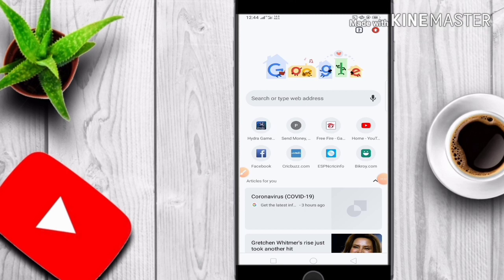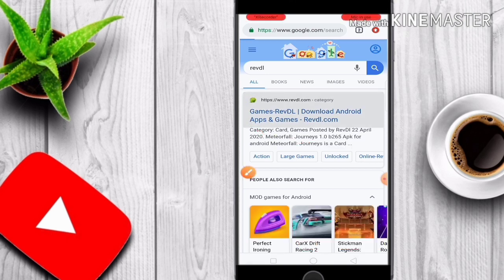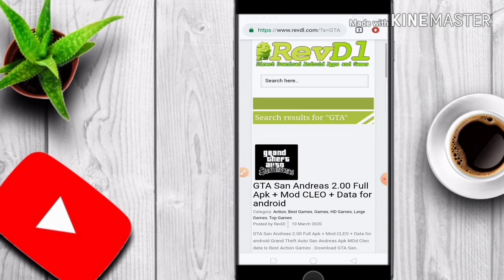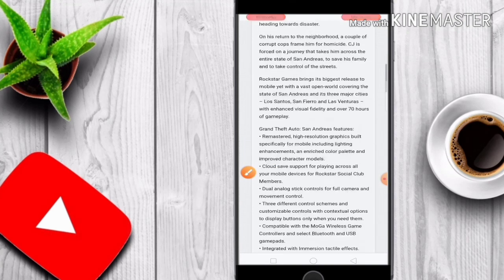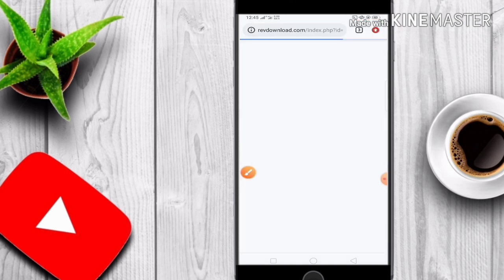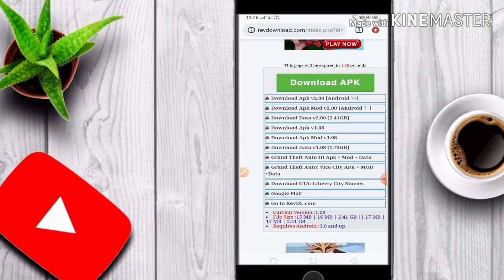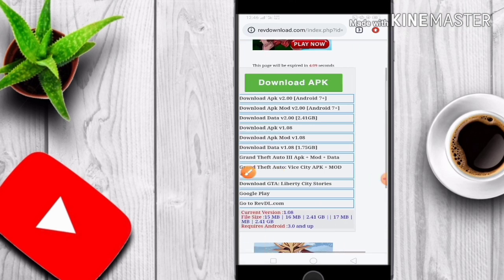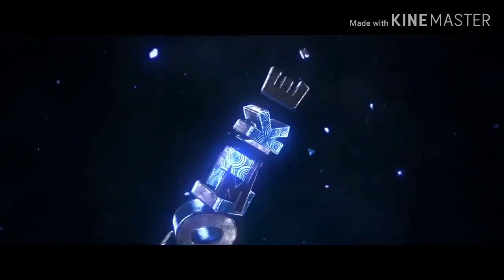How to download GTA Vice City for free new tricks 2020..100% working tricks..नि: शुल्क dowanload GTA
free gta vice city dowanload tricks

Download gta vice city for free in android mobile Full Process+Gameplay Proof[New Link]